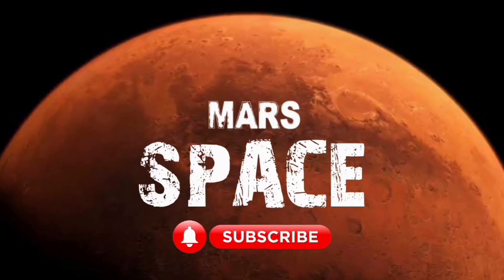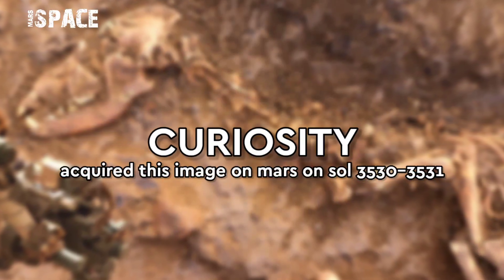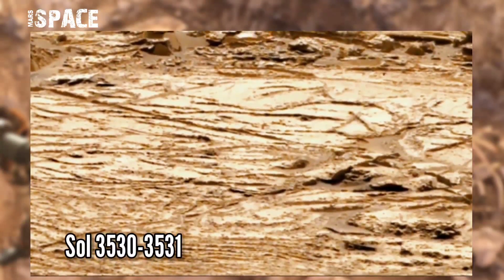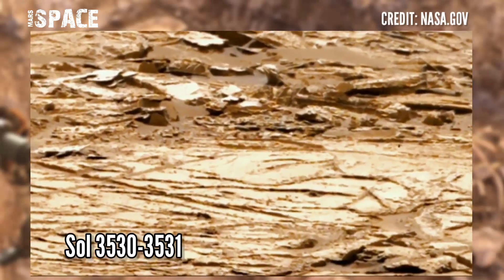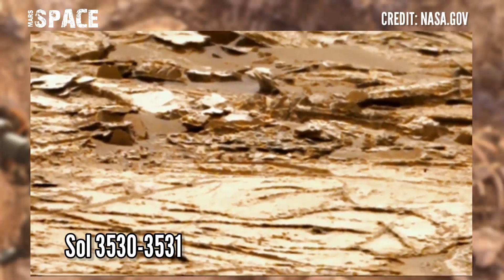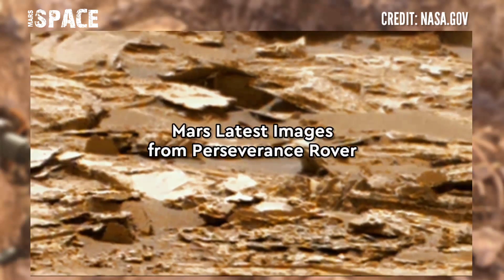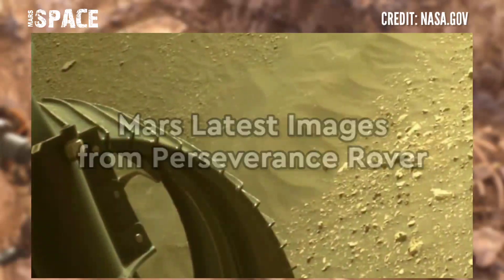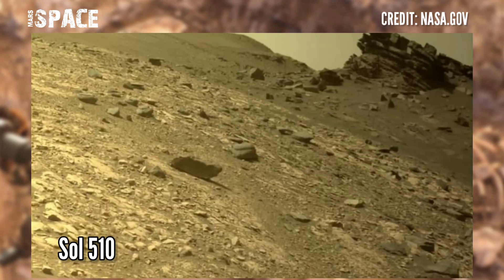NASA's Mars Curiosity Rover spotter a fossilized dinosaur skull on mars surface: Perseverance Rover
in this video we have shown fossilized dinosaur skull on mars with new images from mars 2020 mission captured from mars rover with latest images of mars from NASA's Perseverance rover of its mission.

Credit: NASA.GOV
NASA/JPL-Caltech